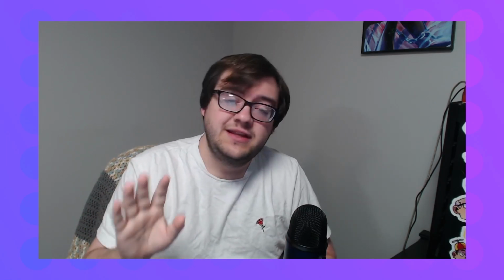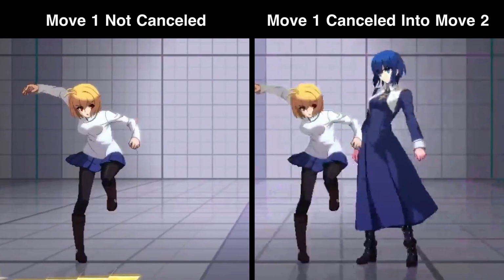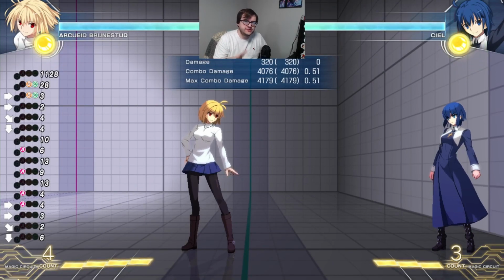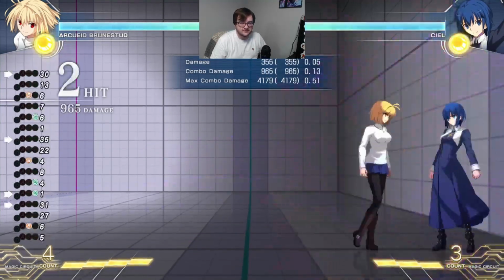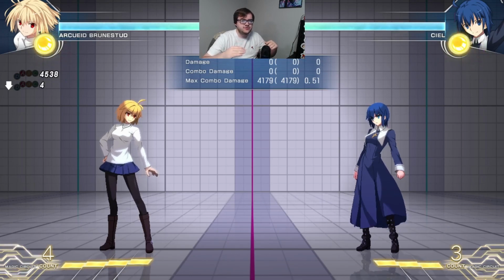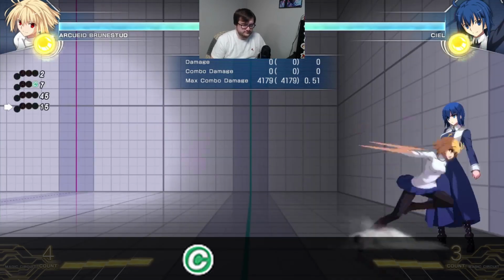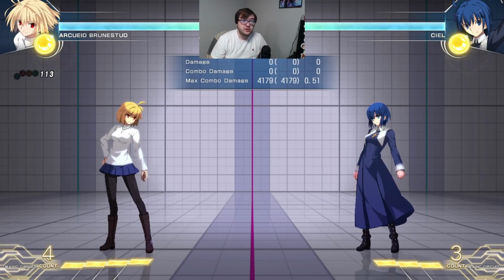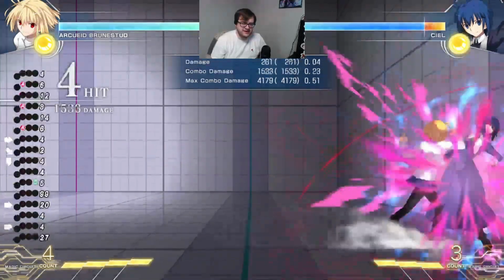Canceling Moves (HTF#5)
Welcome to How To Fight, a series intended to teach new players the fundamental ideas and skills needed to improve in a fighting game. In episode 5, we're going to be talking about CANCEL SYSTEMS!!!

Canceling moves comes pretty naturally to most fighting game players, but having it explicitly defined in some way with examples can help a lot of people. This is one of the first steps to making your offense stronger.

Let me know if you have anything you want to see discussed!

All Music Used:
Moonlight of Reunion - Melty Blood Type Lumina
Night Walker (Linne's Theme) - Under Night In Birth